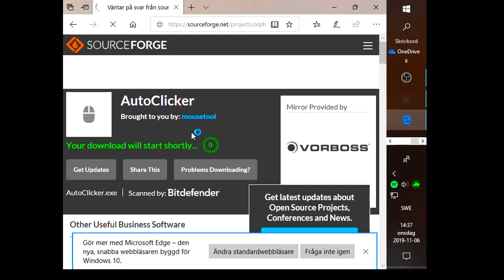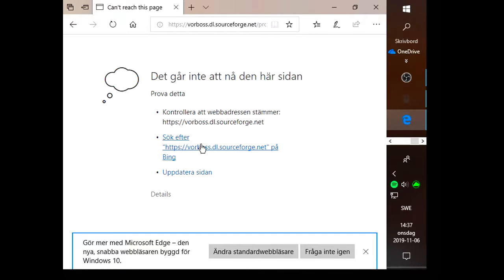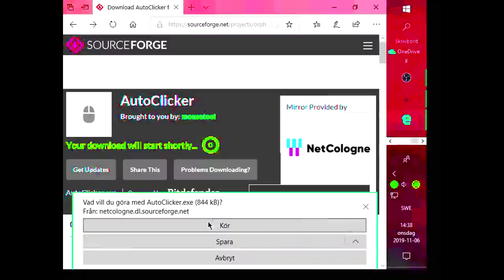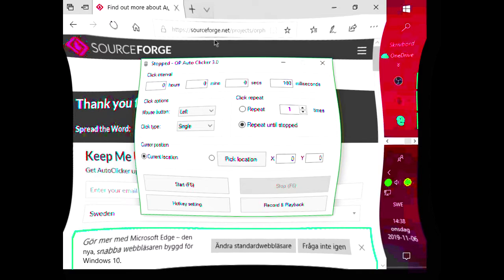How to tutorial (Tutorial.)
This is a tutorial how to y̴̢̨̧̢̡̢̢̧̨̛̖̣̯̻̙͔͉̗̩͖̗̙͖̫̥̱̱͙͎̜̫̤͔̟̝̤͇̺̺̯̻͈̲̺̘̳̩̗̫̦̭̰͎̯̻̤̭̭̲̩͎̳̥̤̙̮̣̻̻̤͖̙̖̩̯̠̫̜̭̭̖̺̿̎̆̎̉̐̽͜͜ͅͅe̶͉͚̳̹̪̼͕͙̹̪̭͙͖̻̠̙̞̱̍̓̽̆̊̀͜͠s̶̡̡̧̧̧̢̧̡͎̤͎̫̣͎͎̝̮̝͎̳͈͚͙̘͉̜̱̘̹̹̺̹̼̻̦̖͚̠̙̭͈͔̞̣̙̖̫̘̟̱̭̻̩̞͍̯͎̙͔̳̜̰̱͉̮͕̘̹̪̣̜̣͇̬̖̭͖̗̩̣͉̟̖̯̪͓͑̽̇̇́̌̅̈̍̍͊̏̀̾̾̐̑̀́̄̊͊́̿͊̀̂̽̈̎͛̆̚̕͠ͅͅͅ.